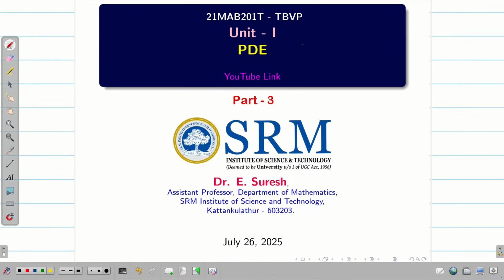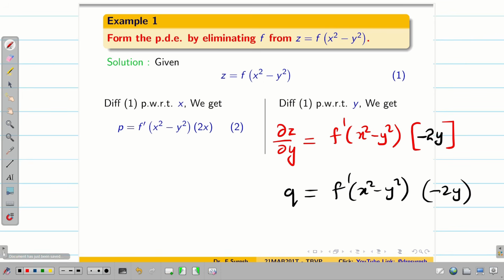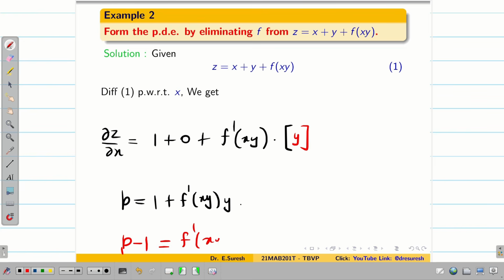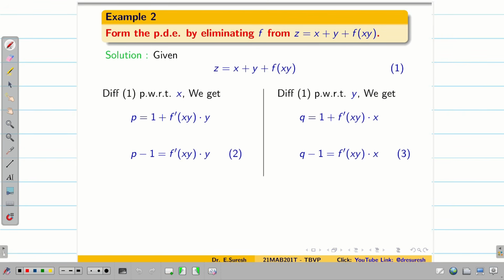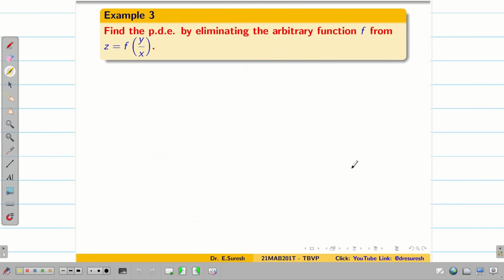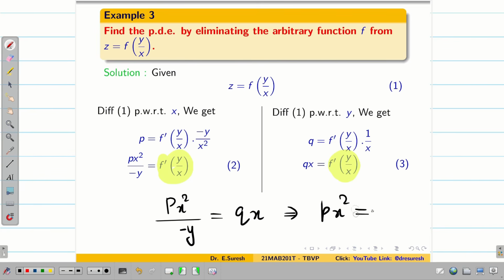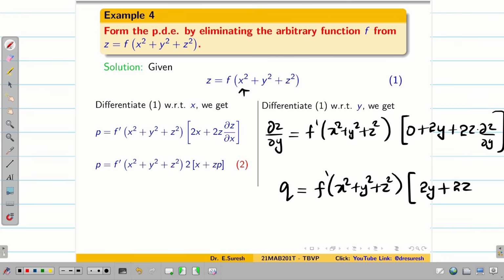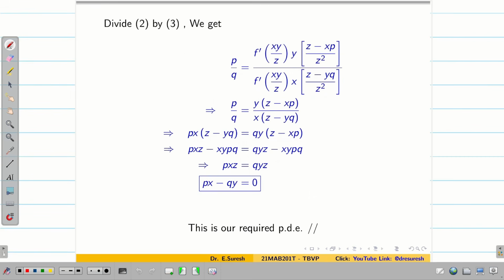3. PDE Elimination of Functions—Part 1: TBVP - Unit 1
Lecture 3.  Formation of PDE by eliminating arbitrary functions :  Part - 1